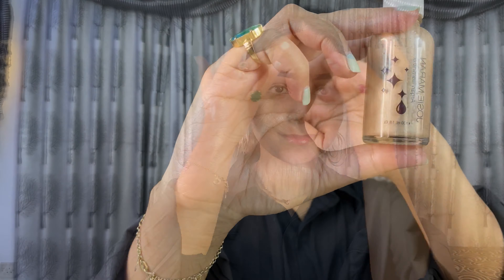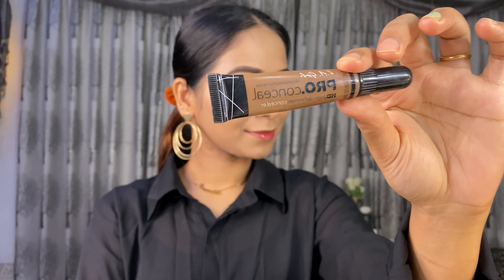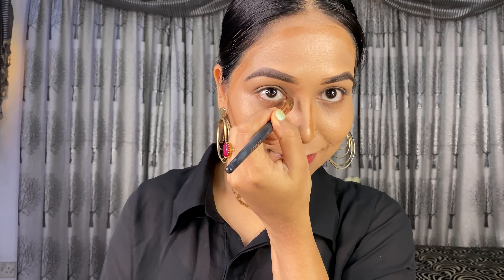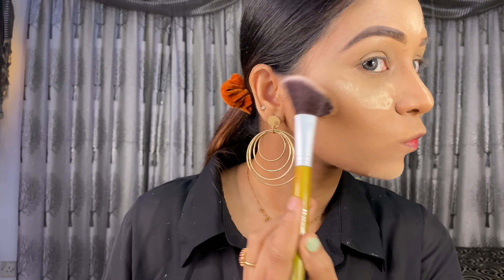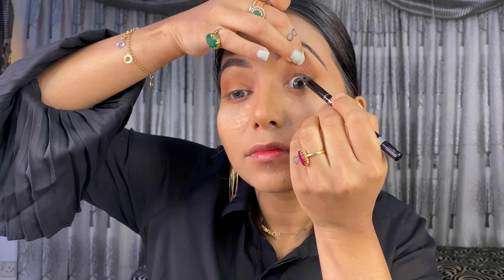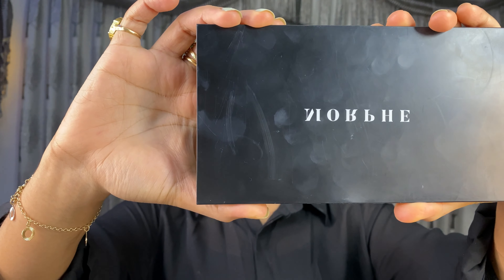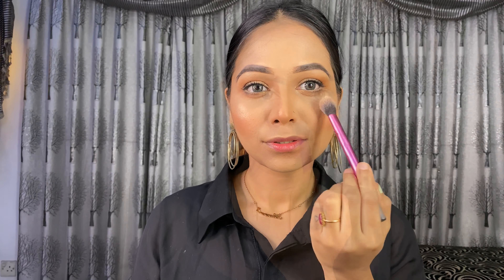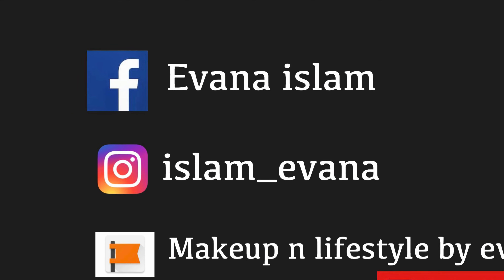Beginner Makeup Tutorial | Drugstore Makeup| Easy Glam | Makeup n Lifestyle by Evana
Hey Everyone!

This makeup look is for beginners..You can easily wear this makeup look for party, office, and whatever you want to.. this is so simple n glowing yet so glam...And i used all drugstore product here..Affordable and budget friendly..so hopefully you guys will like the video..and my channel is so new..so don’t forget to subscribe..plz 🙏..Show me some Love...i love you guys so much...

xoxo ❤️

So here is the product details:
For base makeup:
• Bodyshop Vitamin E moisturiser
• L’oreal Magic Lumi primer
• Josie Maran illuminator
• Nyx Cosmetic orange corrector
• Milani foundation
• Milani conceal + perfect foundation (warm beige)
• Milani conceal + perfect concealer
• Maybelliene fit me powder
• La’girl pro concealer (shade chocolate) cream contour
• Morphe blush palette
• Ofra highlighter (rodeo drive)
• Nyx cosmetic matte setting spray

For eyes:

• Milani conceal + perfect concealer for base
• violet voss eyeshadow palette (cream brulle)
• Rimmel scandalize eye pencil (black n nude)
• Maybelliene lash sensation Mascara

For Lips:

• La Femme lipstick (310)